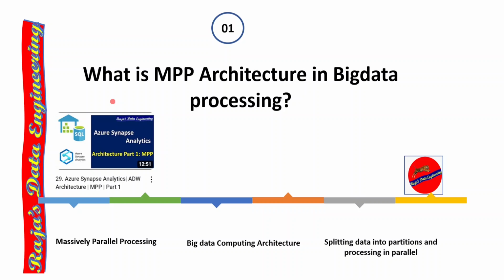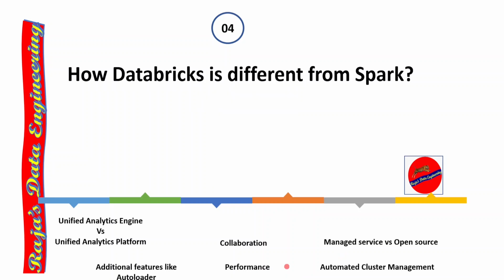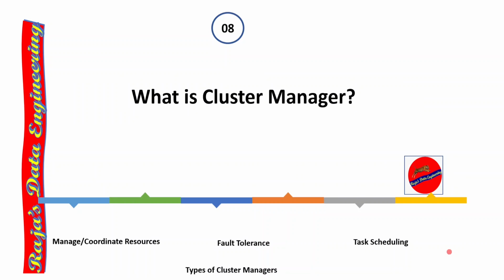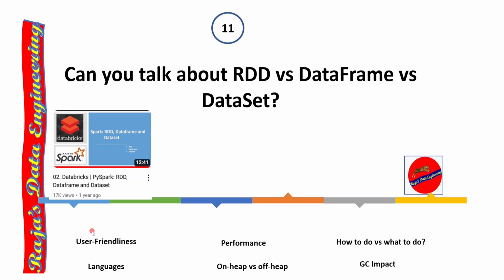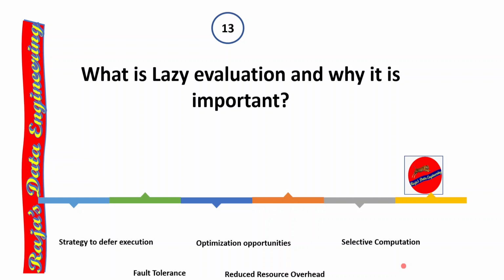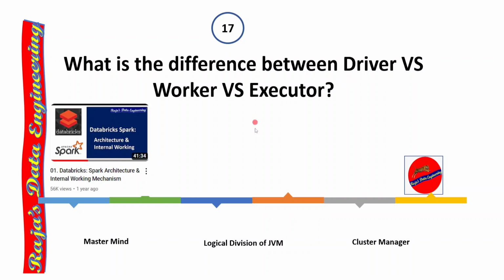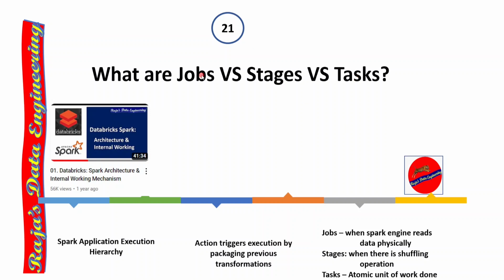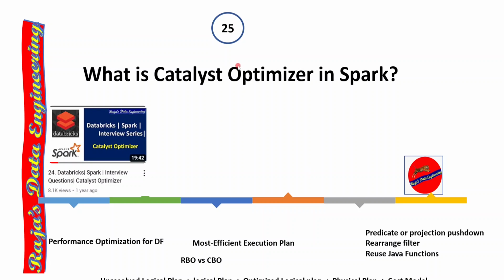101. Databricks | Pyspark |Core/Architecture: Spark/Databricks Interview Question Series - I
Azure Databricks Learning: Spark/Databricks Interview Questions on Core/Architecture Concepts -I

Are you learning Spark/Databricks to get a job?

Are you preparing for Interview for the role of Spark/Databricks data engineer?

Follow this video to get list of questions on spark/Databricks core concepts along with directions to give answer in the interview